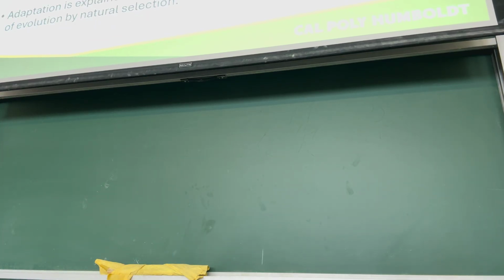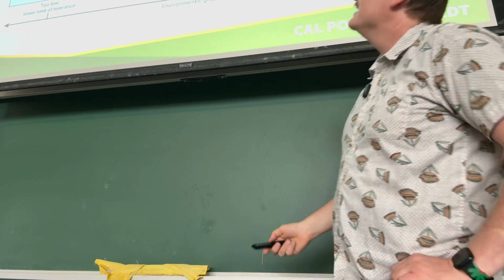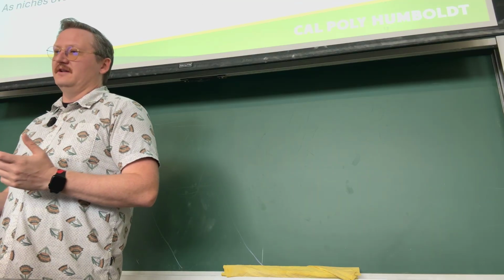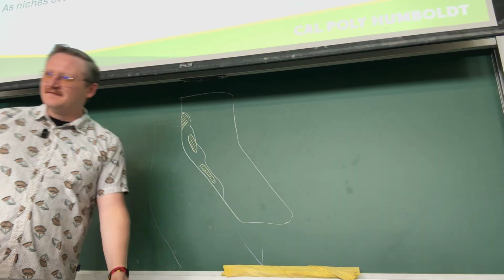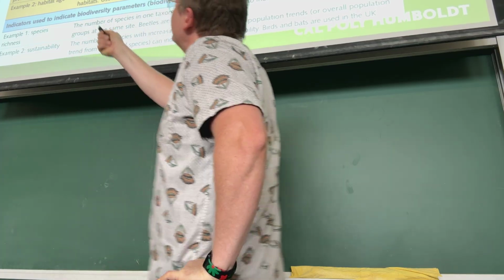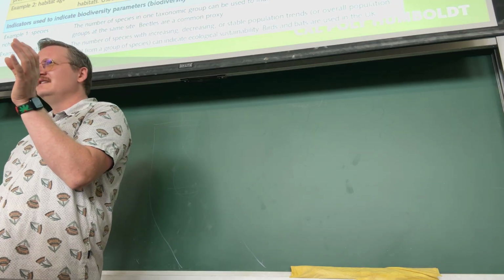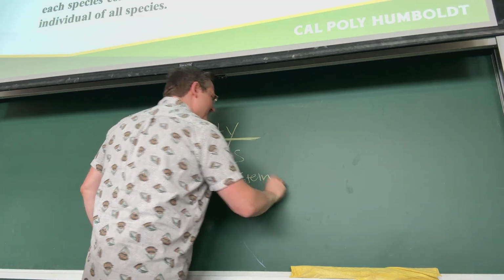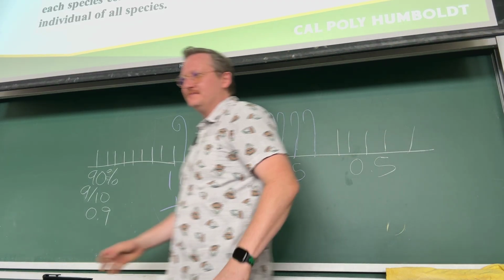ESM 105 Lecture 11 Fall 25